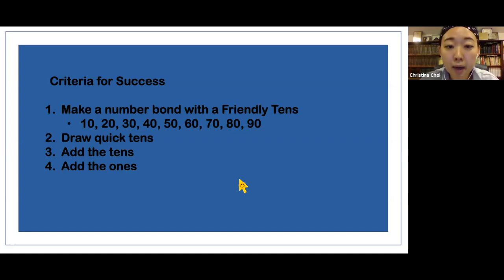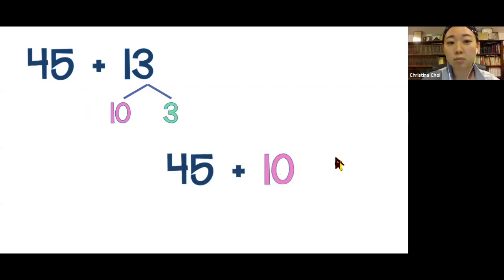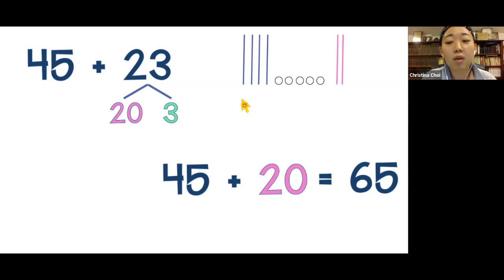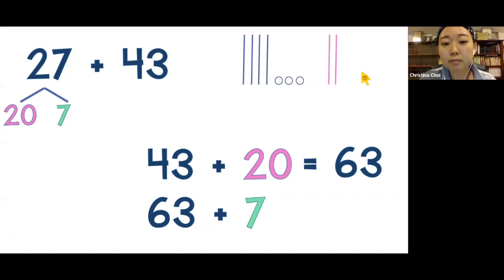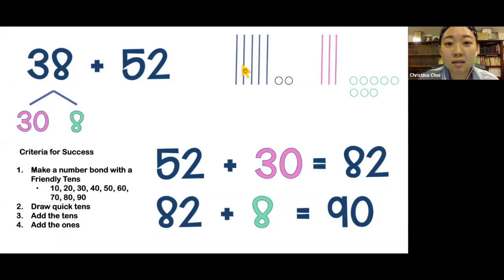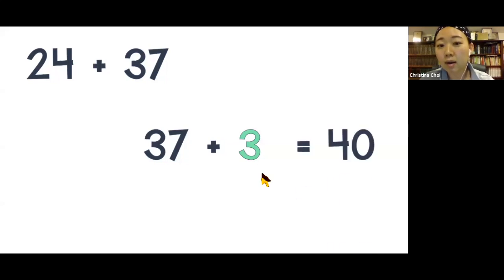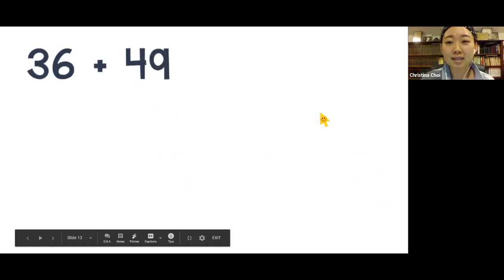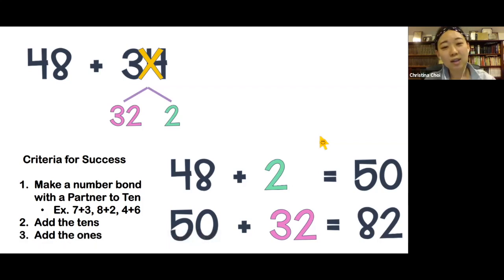Eureka Math - Grade 1 - New Skill Lesson - Week of 6/1 - Ms. Choi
Objective:
Lesson 12 - SWBAT use place value to add 2-digit numbers.
Lesson 13 - SWBAT use different strategies (partners to ten/make friendly tens) to add 2-digit numbers.
Materials: Paper and Pencil